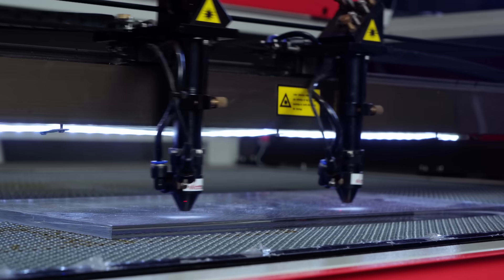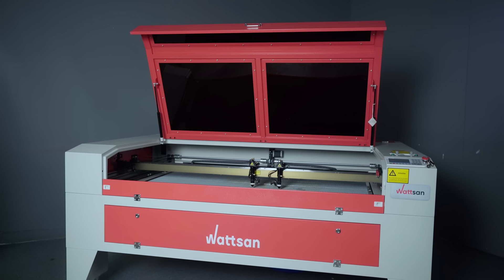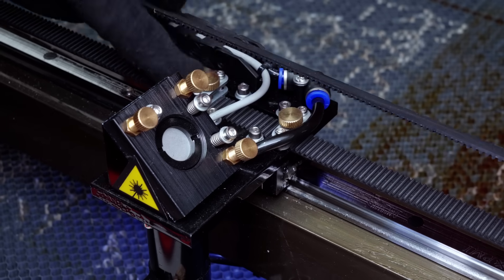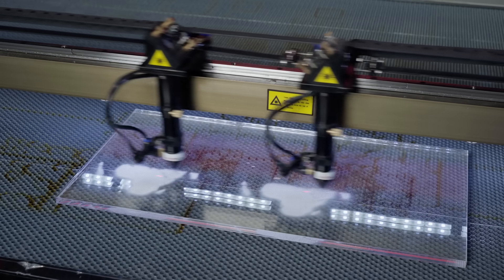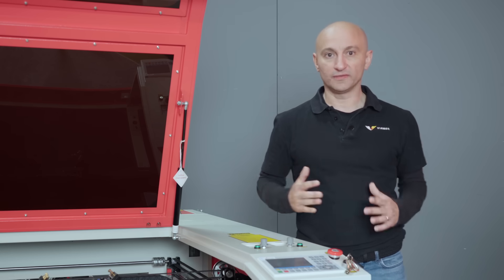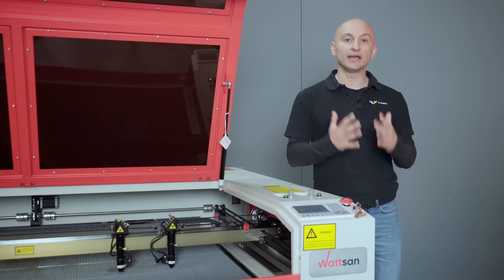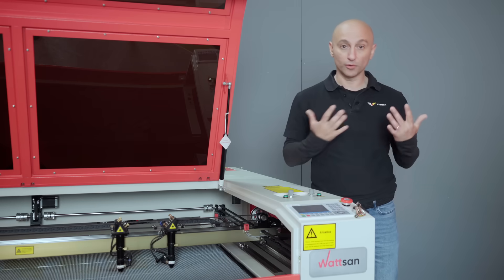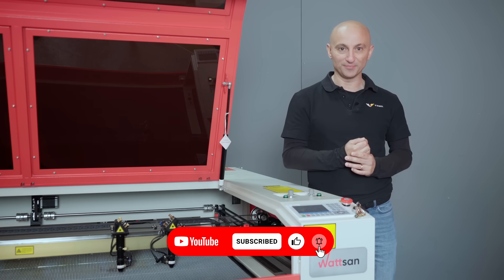Double Your Productivity with the Wattsan 1610 DUOS Laser Machine!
David from Virmer showcases the 1610 Duos, a game-changer for your business. See how this dual-head Wattsan CO2 laser machine can dramatically increase productivity by enabling simultaneous cutting of two parts. This laser cutter offers unparalleled efficiency for your cnc machine.

00:23 - Why Wattsan?
00:55 - Two laser heads. How it works?
01:38 - Laser tubes
02:01 - Gantry and the base of the laser machine
02:47 - Kinematics: 3-phase stepper motors, reducers, 3M belts
03:10 - Worktable
03:32 - Material Compatibility
03:45 - Comparison of Wattsan 1610 and 6090
04:29 - Consulting, commissioning, technical support